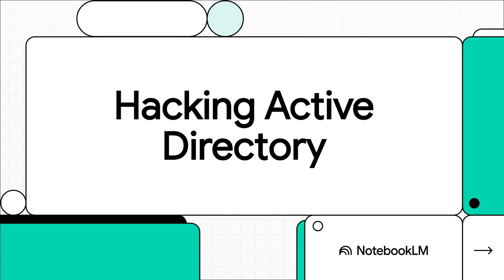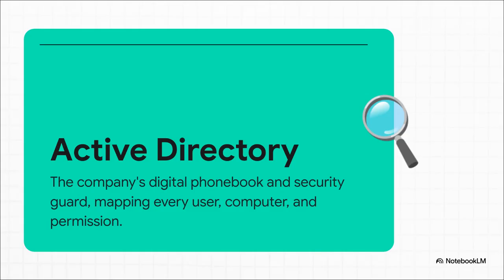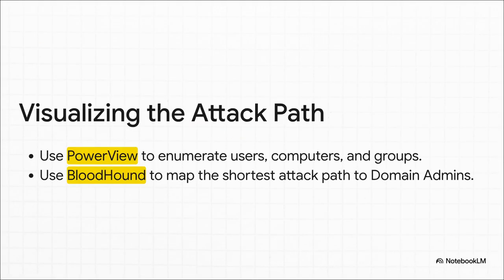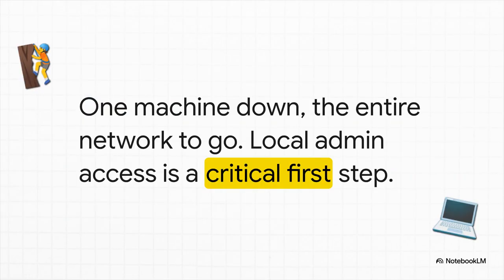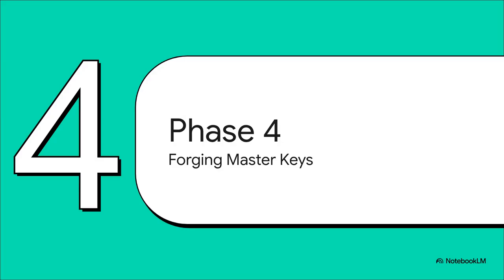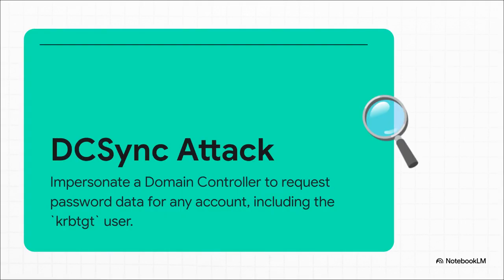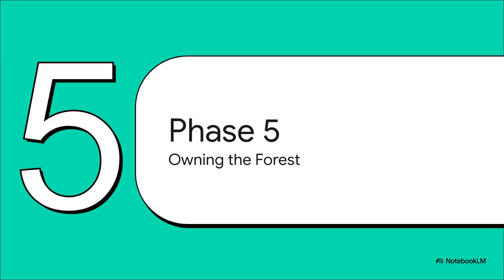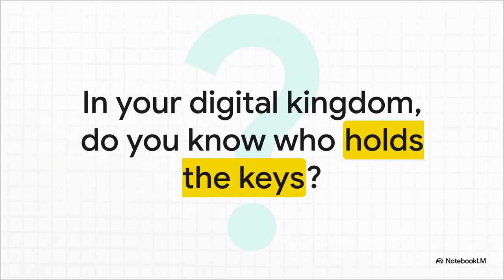CRTP Overview by Notebook LM